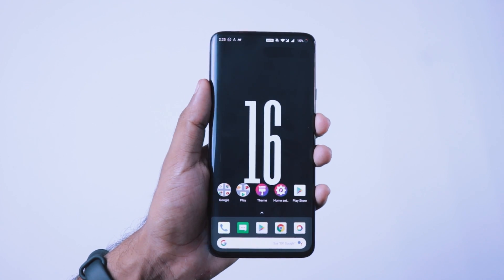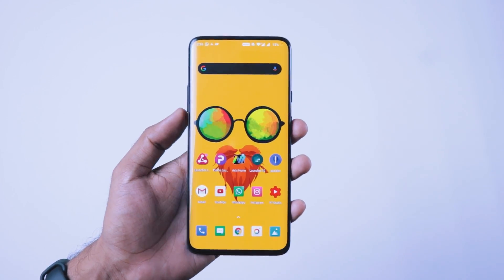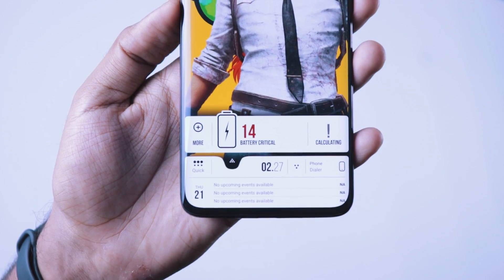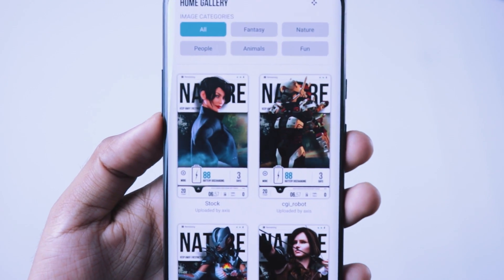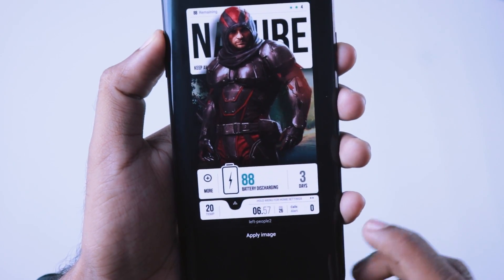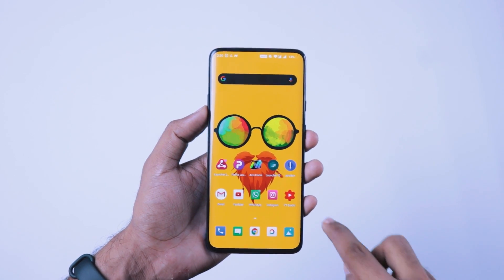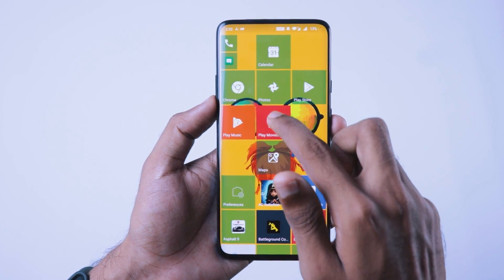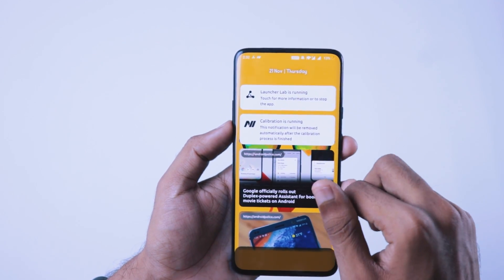5 Amazing Android Launchers in Malayalam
Thanks

Downloads